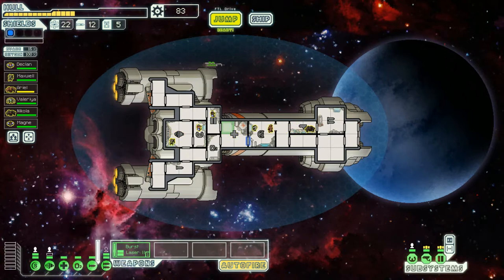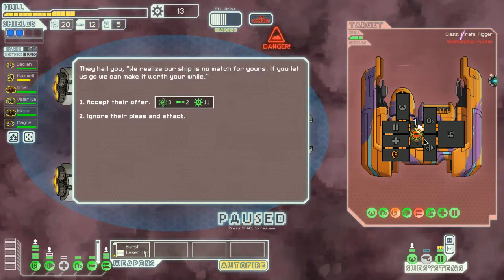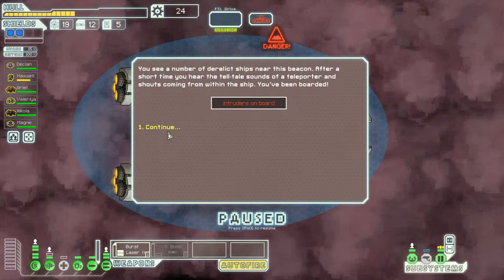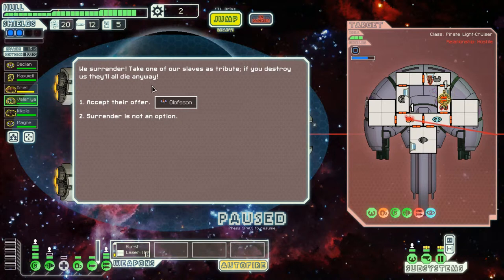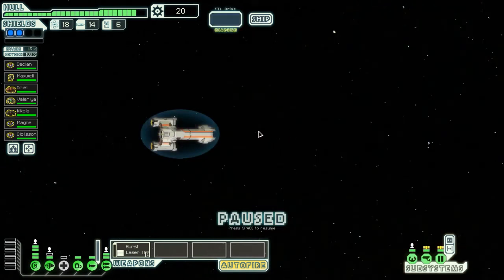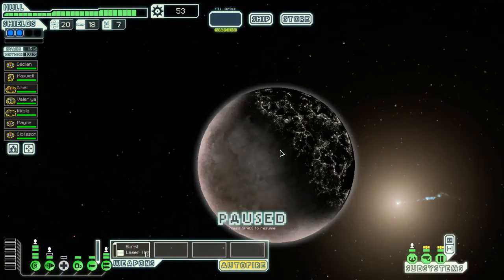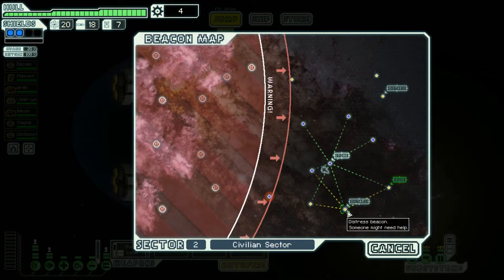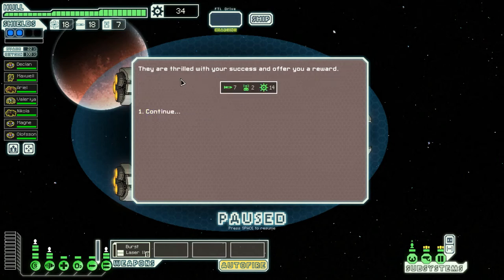Let's play Faster than Light (Part 21, Full power to shields)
With myself back at the wheel I take charge and steer the ship to victory! ... Or at least I think I do...

Become free with Freedom!